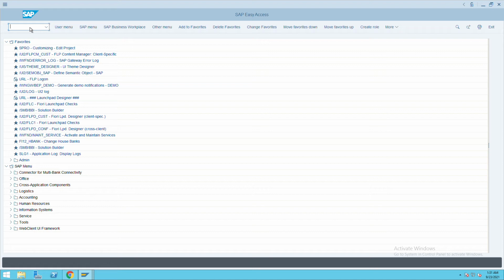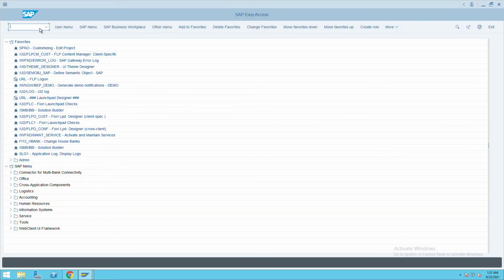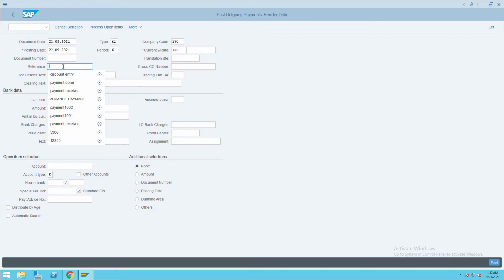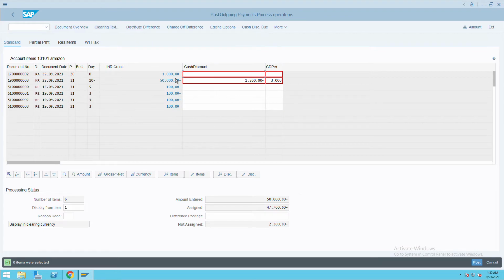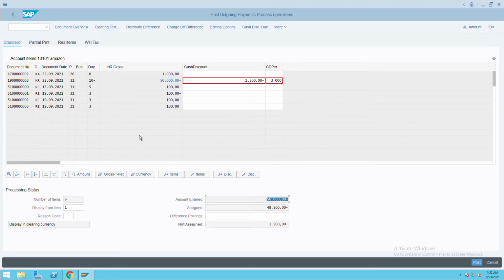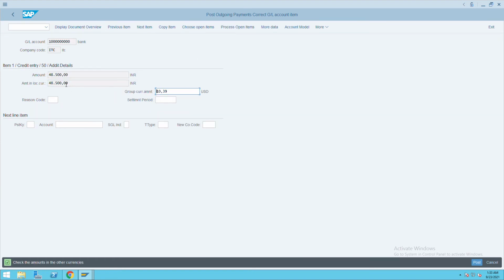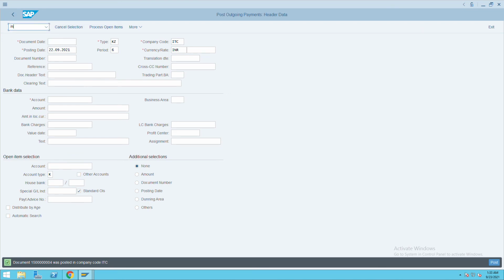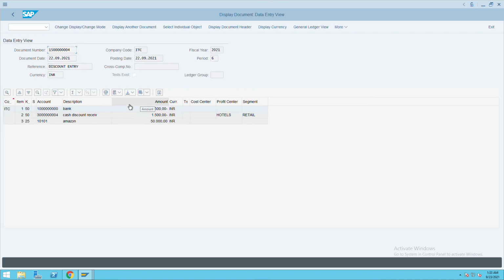Discount Amount Posting | T Code – F-53 | S/4 HANA Finance | SAP S4 HANA Finance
Discount Amount Posting | T Code – F-53 | S/4 HANA Finance | SAP S4 HANA Finance | SAP S4 HANA Finance | SAP Passion
sap s/4hana finance | SAP FICO online training | FICO configuration | FI end to end configuration | S/4 HANA Finance configuration | SAP FICO Training |